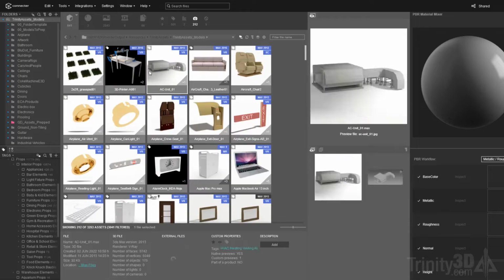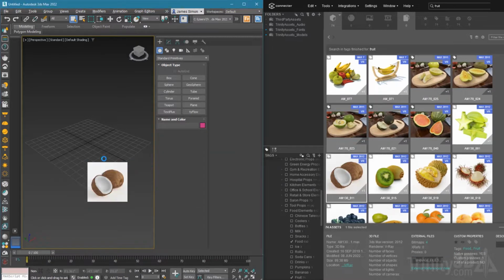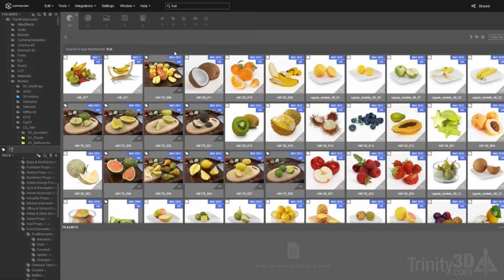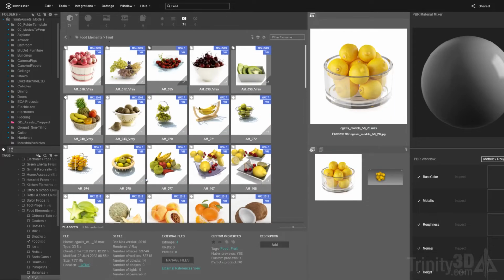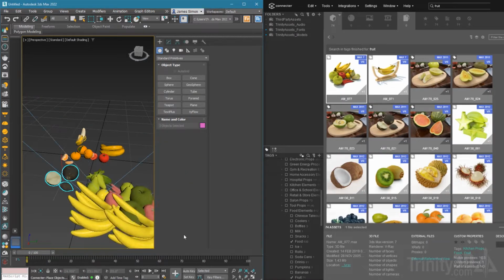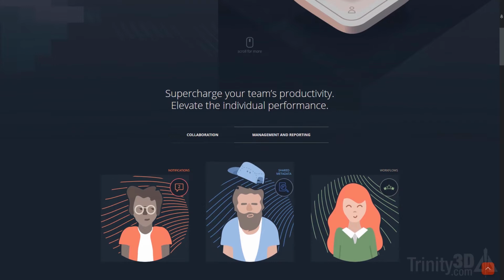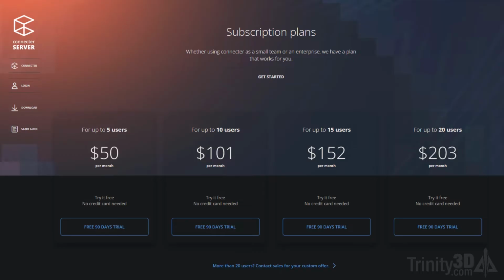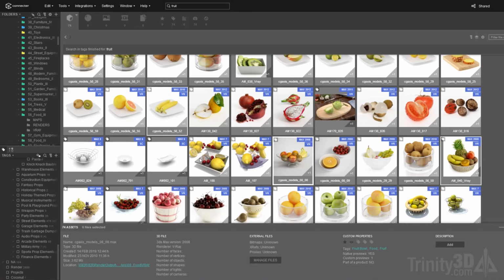Connecter by Design Connected a MUST have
Trinity3D is a 3D software reseller for vendors such as Chaos, Autodesk, McNeel, Trimble and now we are offering Connecter by @Designconnected. Our team of artists finally implemented Connecter in their workflow. WOW! They were upset they waited so long! James gives you a short overview of what you can get and achieve using this awesome tool.

Connecter is a Free and visual creative assets management tool for 3d, AEC and design professionals.
DROP THE MESS NOW!
With Connecter, you have a clean visually-oriented index that makes browsing and organizing your asset libraries efficiently. Preview all types of content with fast-loading visual thumbnails, interactive 3d viewer, custom previews and more . . .

Connecter SERVER allows for Unlimited team members, Version Control toolkit, user management with granular permissions, Web Catalogs, notifications, and more.

We can't wait to hear from you!